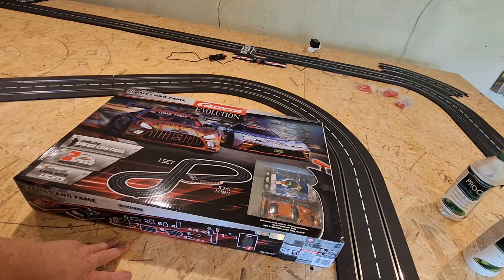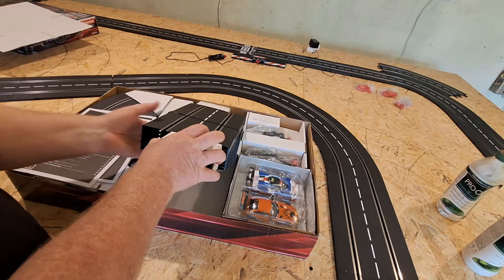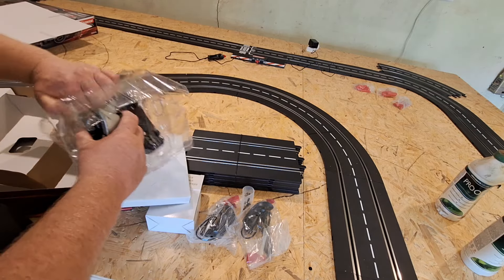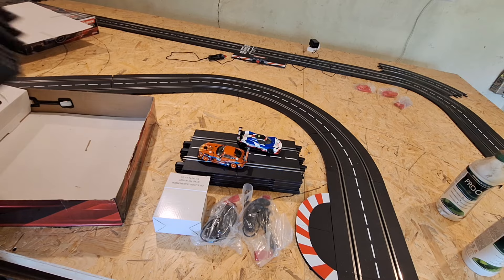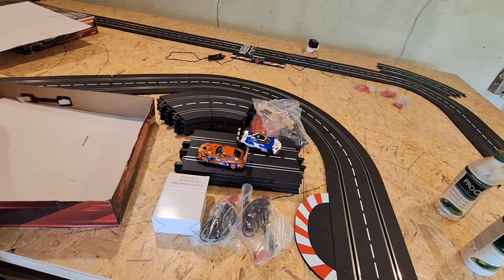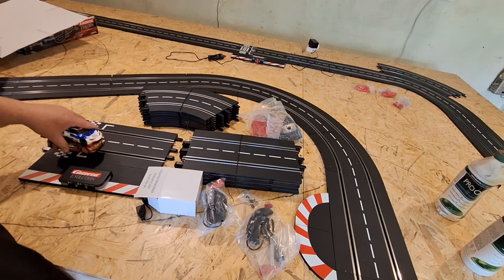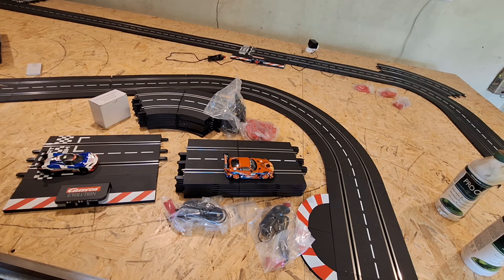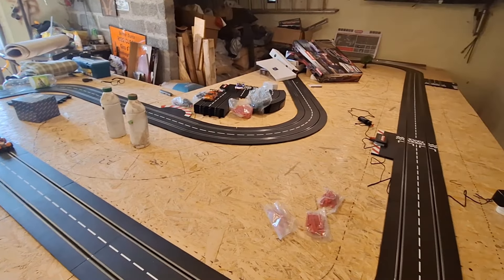Carrera Flames and Fame set ,carreraslotcars carrera slotcars #132 #124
I needed some straights .so I bought a Carrera Evolution set ! just look to see the value for money. The garage track build continues . Hope you enjoy ...Harry